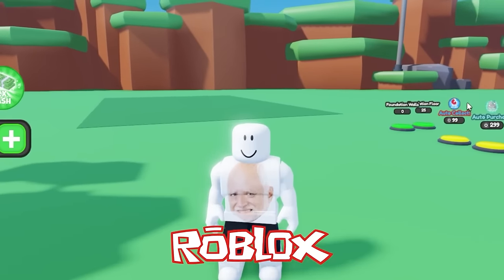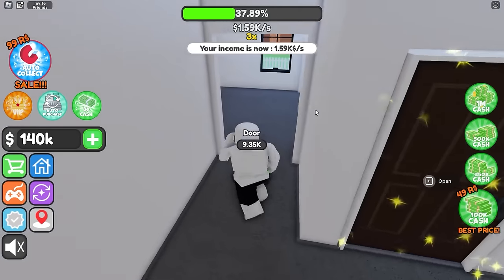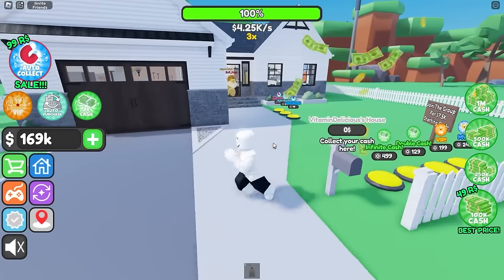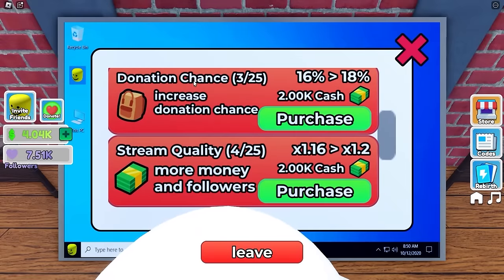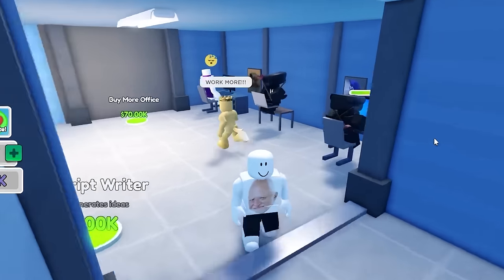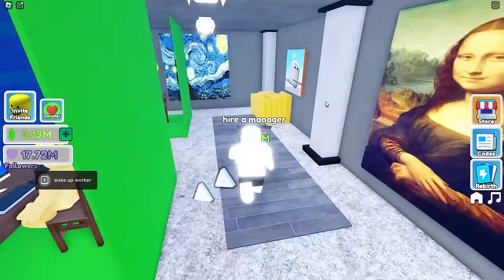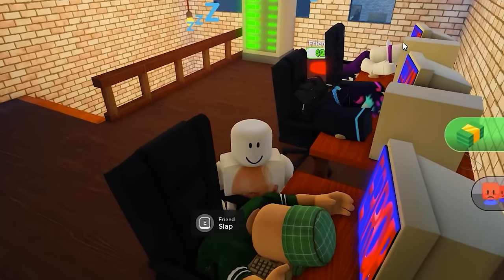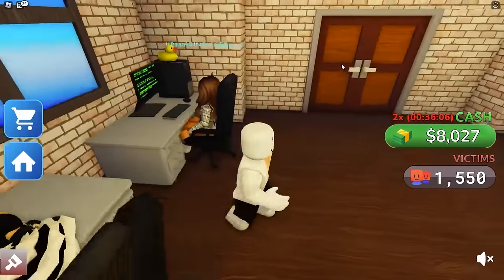Building a Level 9999 SUBURBAN HOME in Roblox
Today I get to finally build my dream home in Roblox. It looks like every other house in my neighborhood, but I just pretend that isn't true. It's not a basic suburban home! That's what I tell myself at night when I go to sleep. There's definitely no corporate greed involved in these building plans, absolutely none at all!